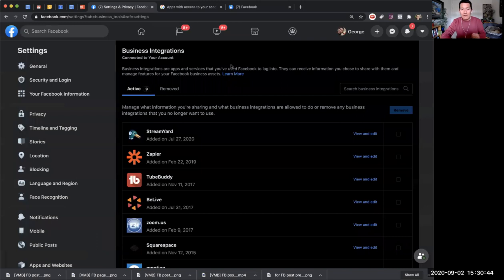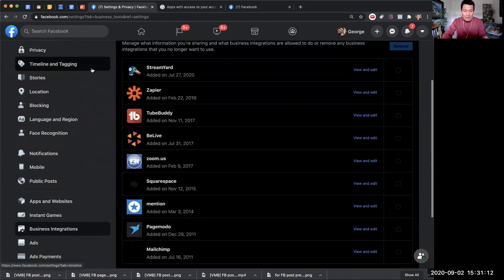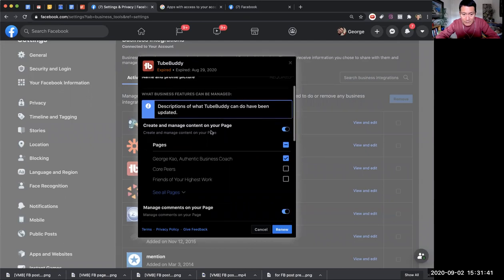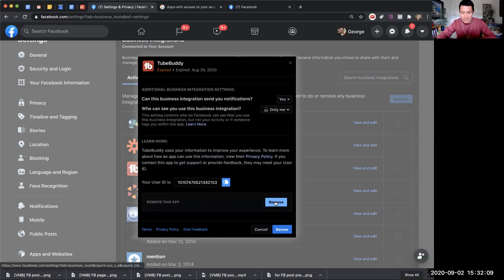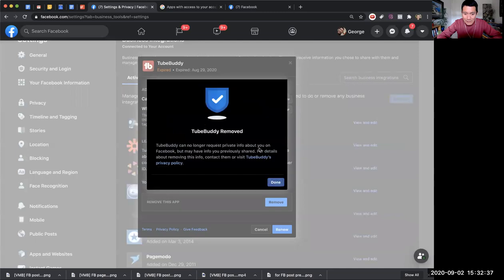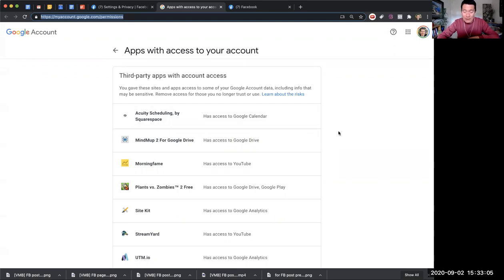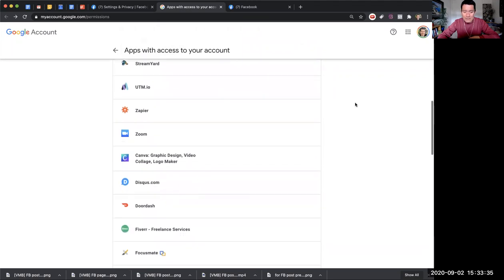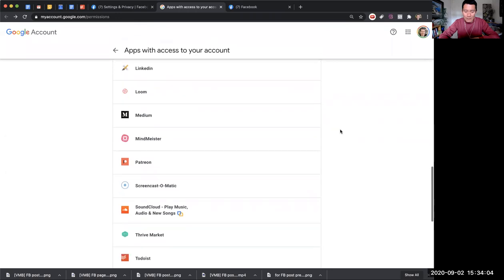Facebook & Google Account Security -- Check and remove old apps and websites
NOTE-- You don't have to click the "delete" checkbox shown at 2:08 in the video... you can just click Remove.

I was surprised that some old apps still have access to my Facebook and Google accounts.

Check yours (and remove any you're not actively using) by going to these two links: